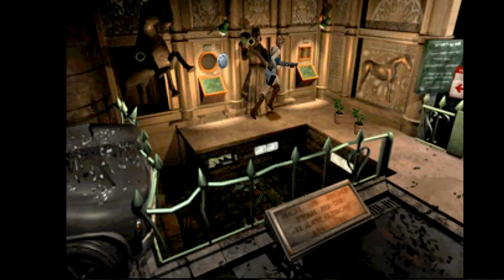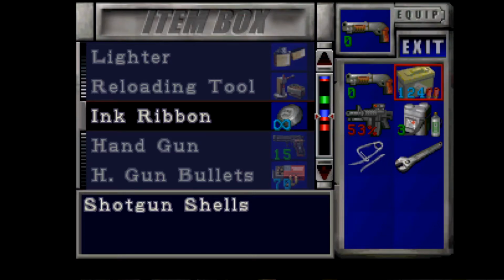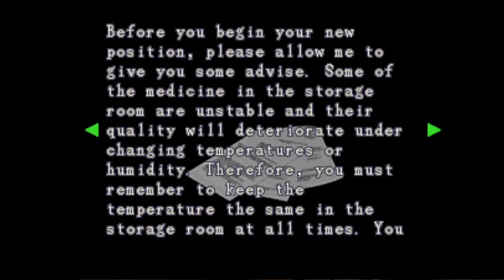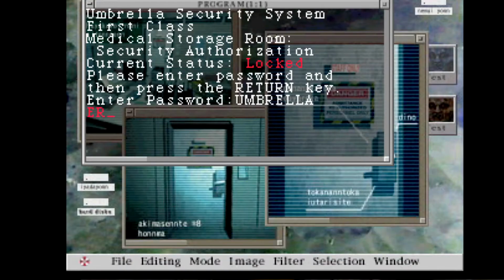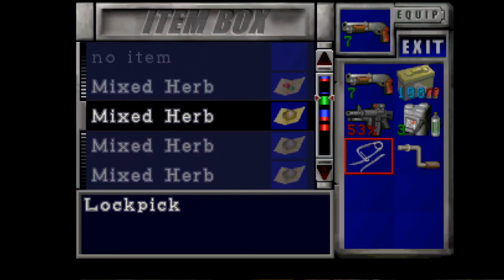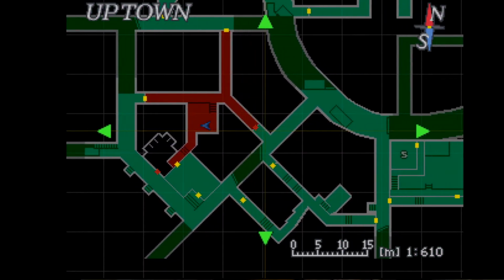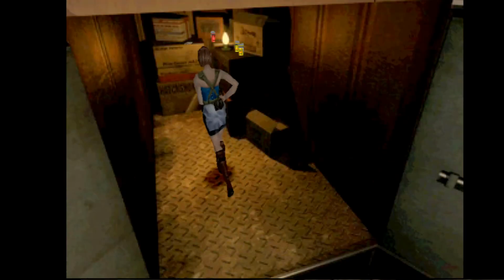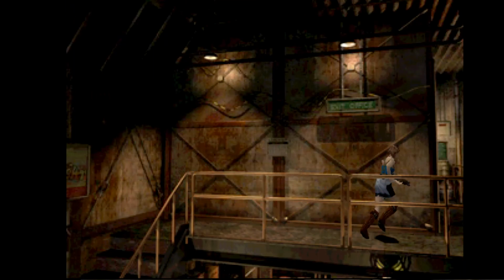Zombies... Opened The Door?? | Resident Evil 3: Nemesis #5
Classic 1999 Resident Evil 3: Nemesis, played on the PS1

Solved puzzles, got lost, went back to the starting area, made a buttload of magnum bullets, and encountered our friendly neighborhood Nemesis :3
ALSO, IS NO ONE GOING TO PAY ATTENTION TO THE FACT THAT ZOMBIES GET THROUGH THE DOOR I NEEDED A PASSCODE FOR?!